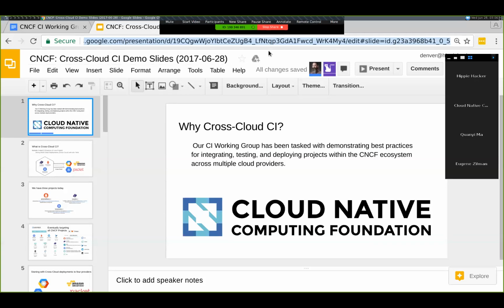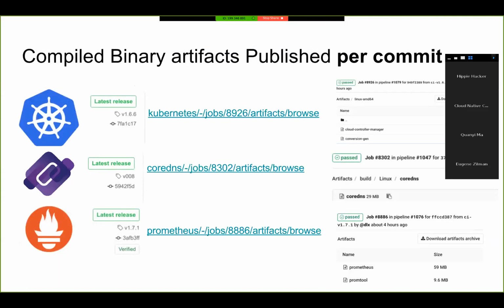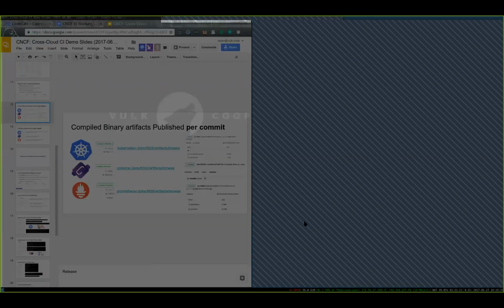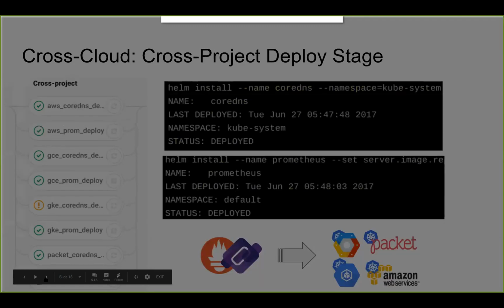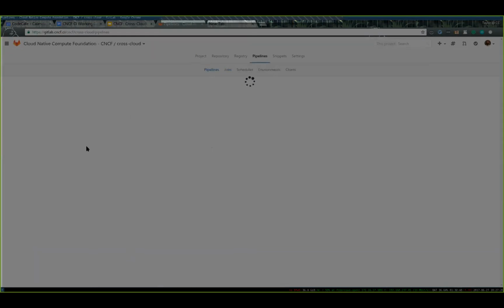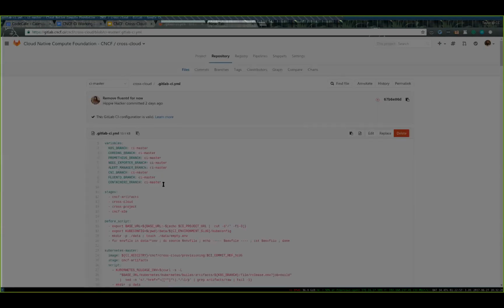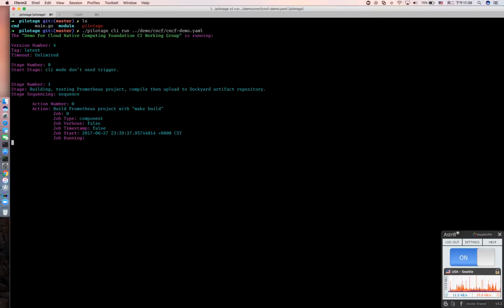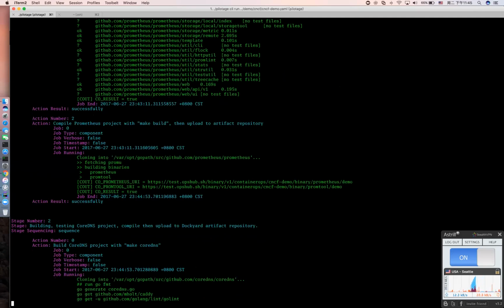CNCF CI WG June 27 2017